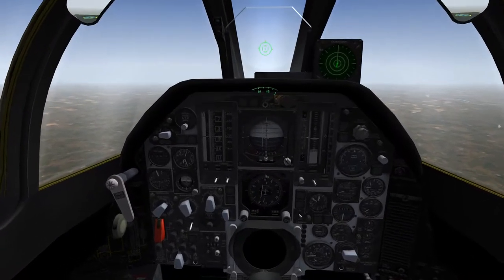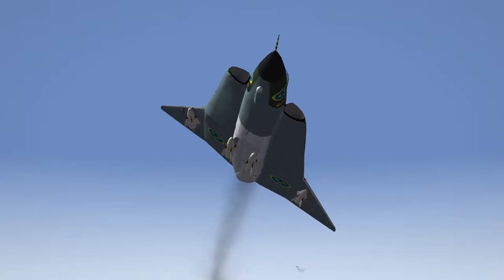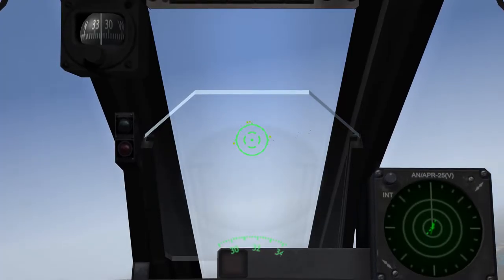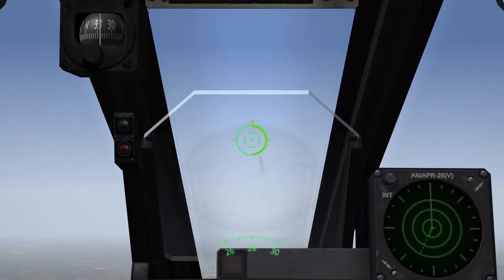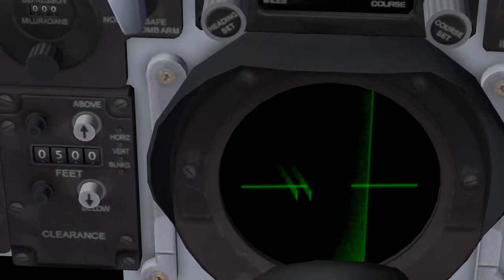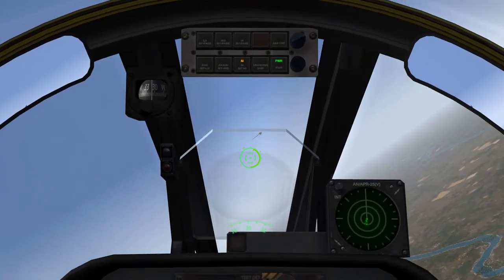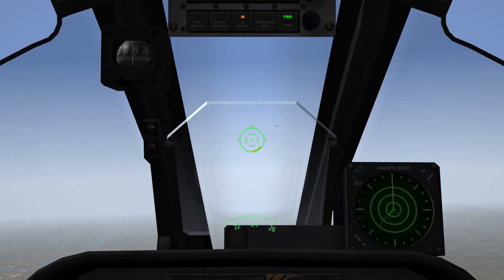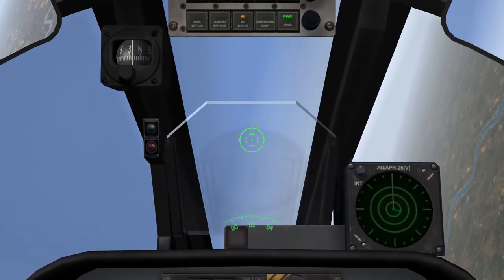TSF 2 Tutorial: Radar Guided Missiles